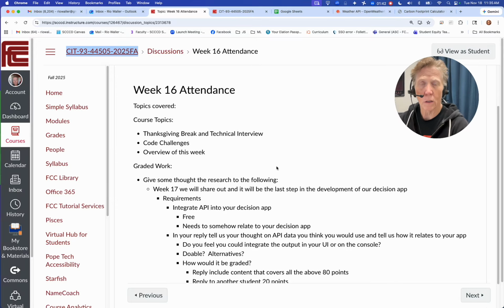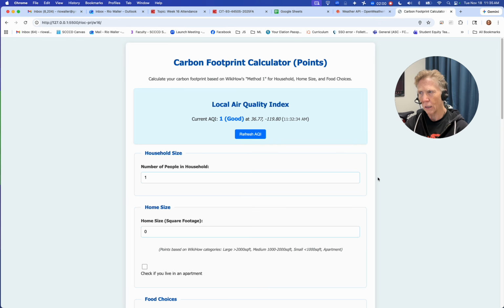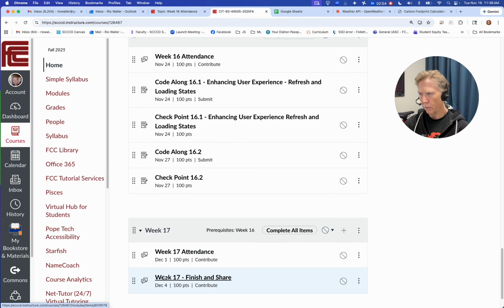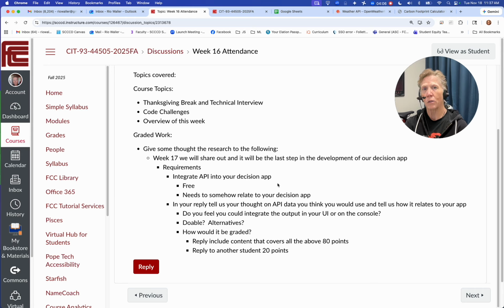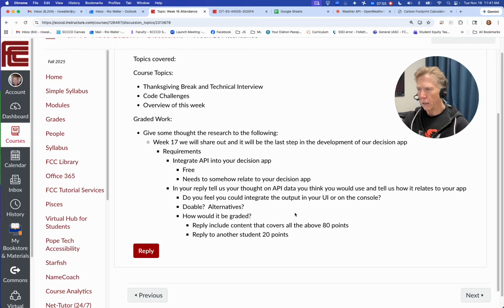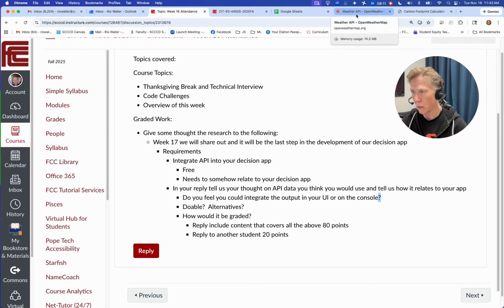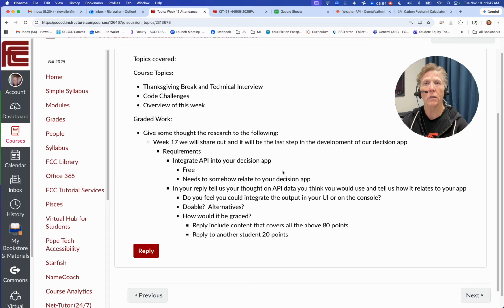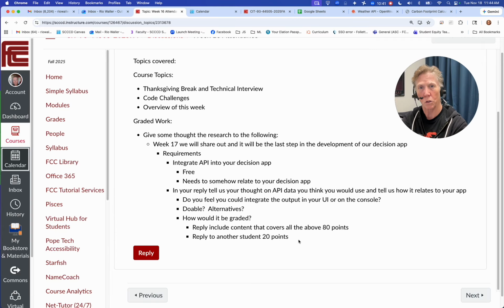CIT93FA25 - Week 16 Attendance